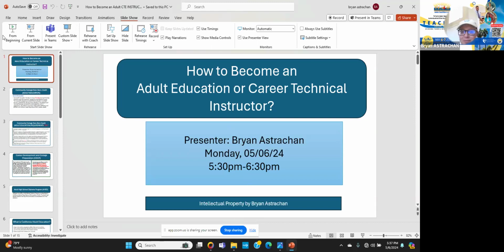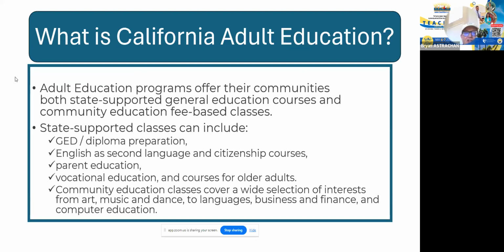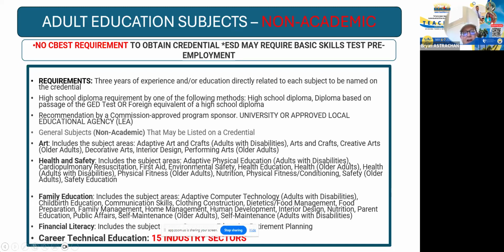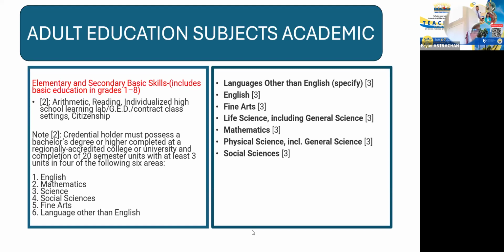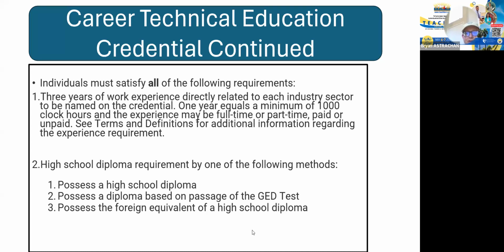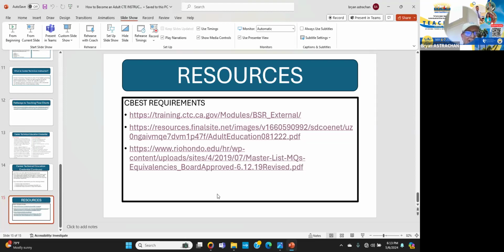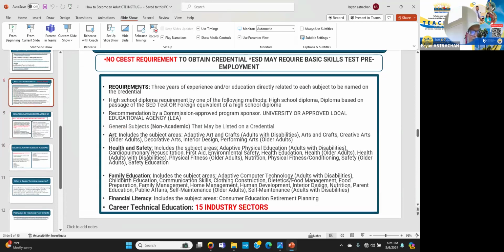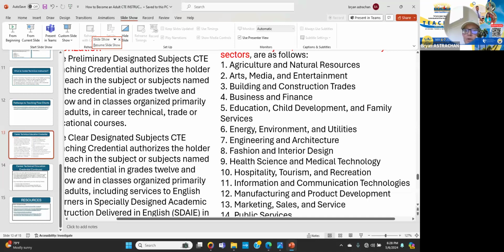How to Become an Adult/Career Technical Education Instructor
The workshop will explore the requirements to obtain a designed subjects teaching credential in both C.T.E and Adult Education programs include non credit community college courses. Including but not Iimited to: ESL, Adult Basic Education, Older Adult, C.T.E and vocational areas.

Bryan Astrachan | Rio Hondo College

Target Audience: Future Teachers & those interested in teaching